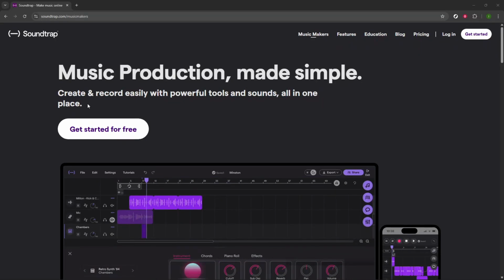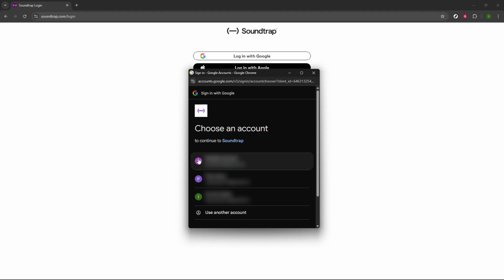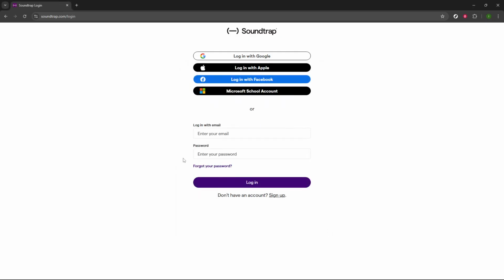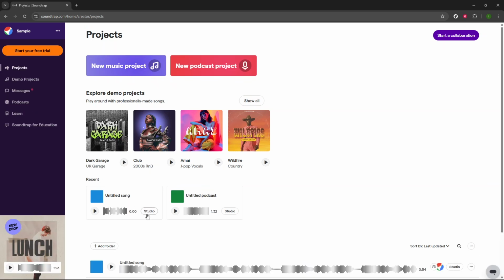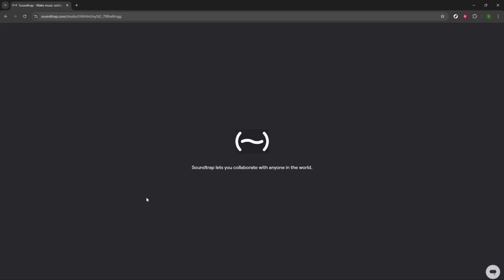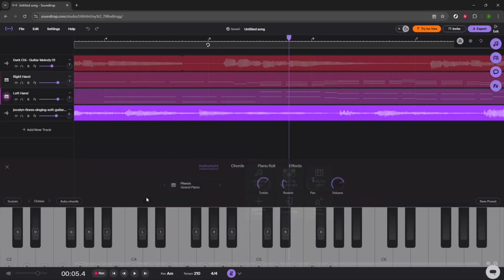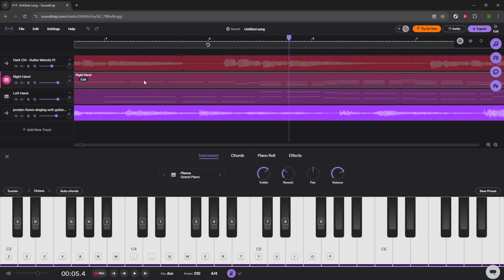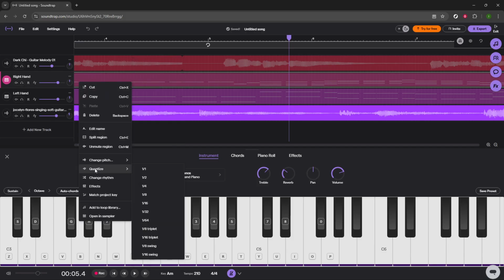How To Quantize In Soundtrap (2026 Guide)